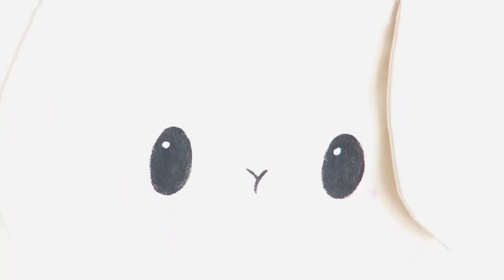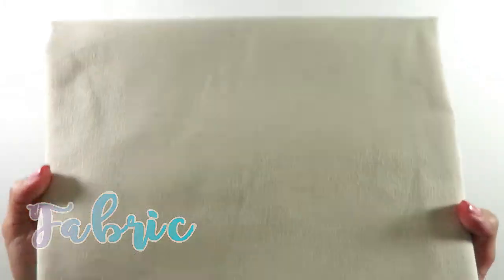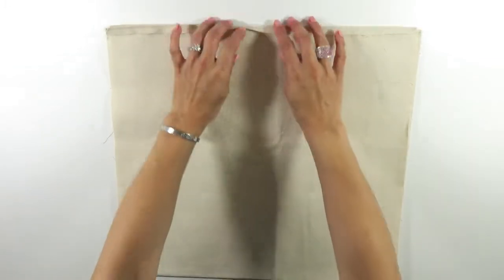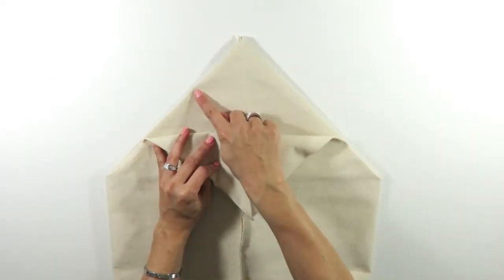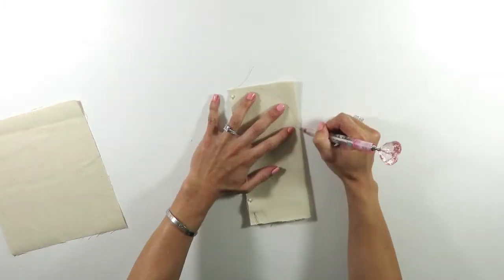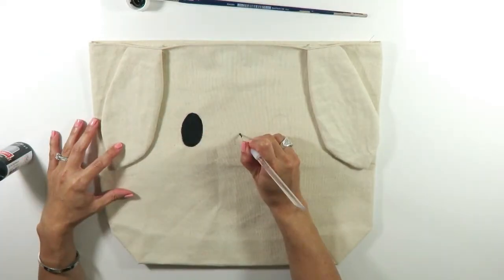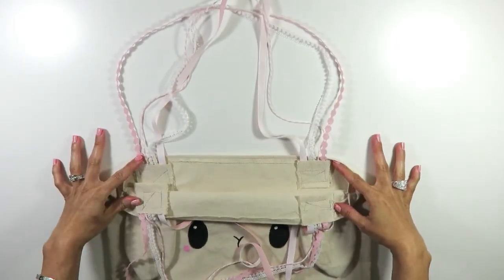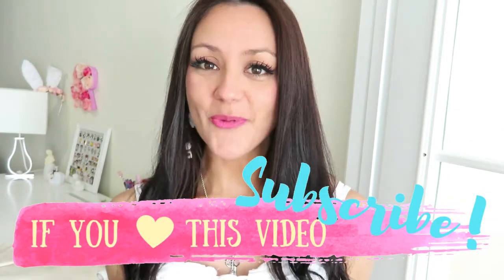How to make the most ADORABLE BUNNY TOTE BAG - DIY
How to make a tote bag!! See how you can make this  super cute bunny bag, pompom tail and all!

Love, Rabbit in Rose